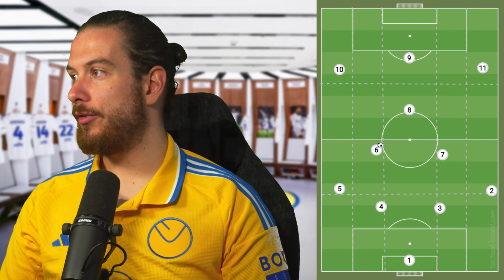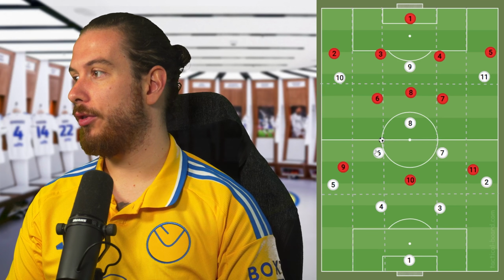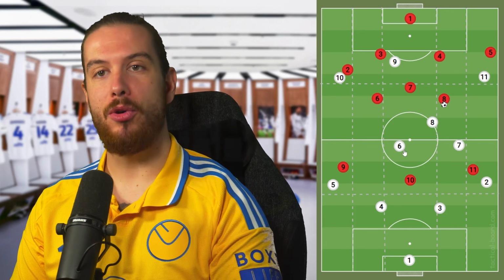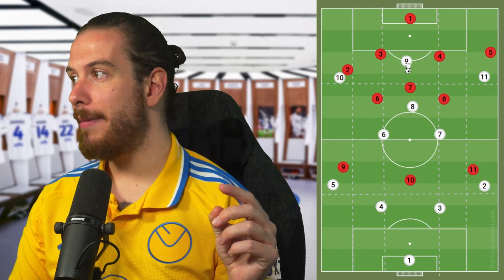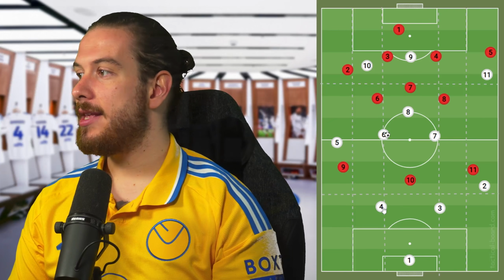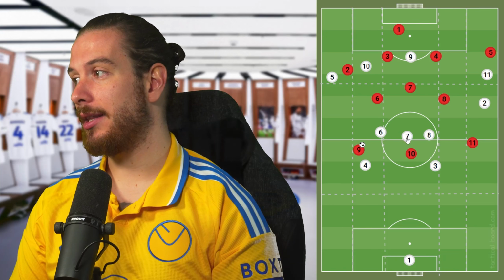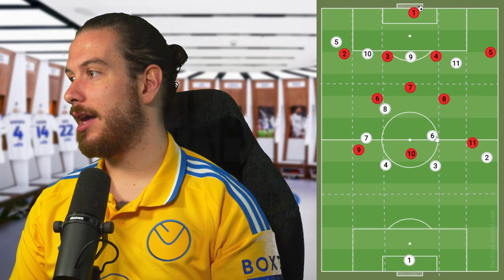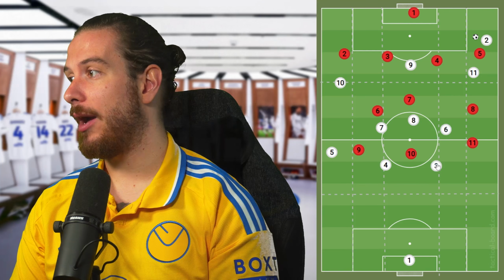FARKES PREMIER LEAGUE SURVIVAL TACTICS EXPLAINED! How LEEDS UNITED plan to stay up!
Analysis of Leeds United's tactics for the 2025/26 Premier League season!

Follow us on X/Twitter @Leeds_Lately